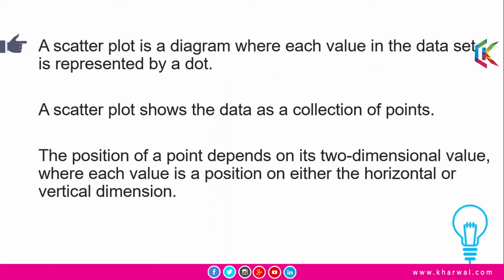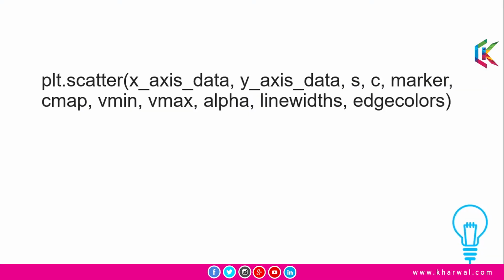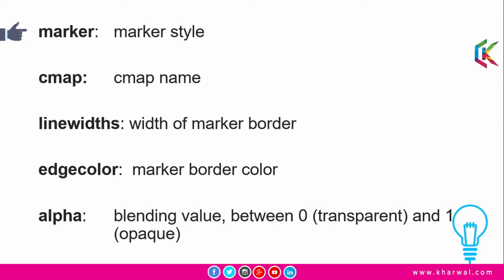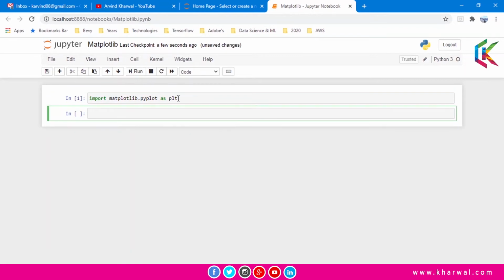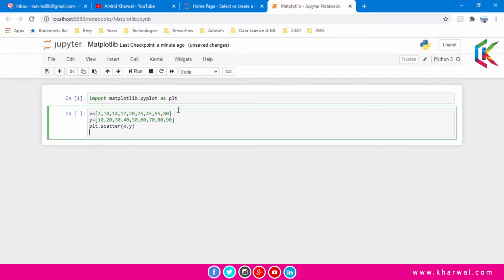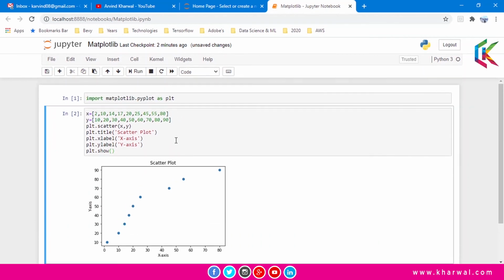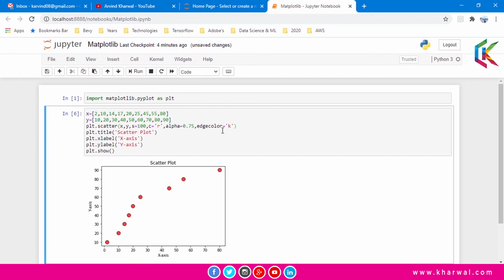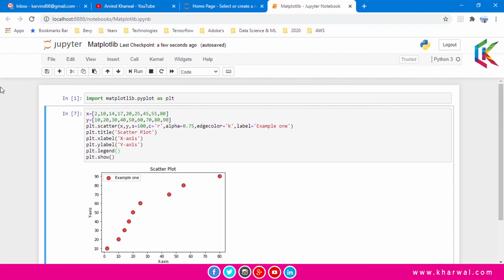Scatter Plot in Matplotlib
Topics Covered in this lecture:

1. Scatter Plot in Matplotlib